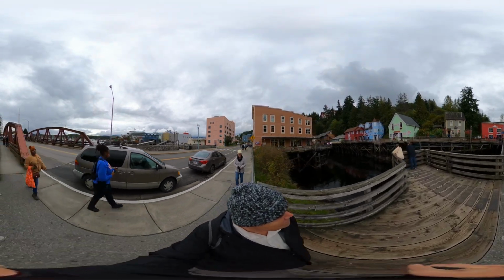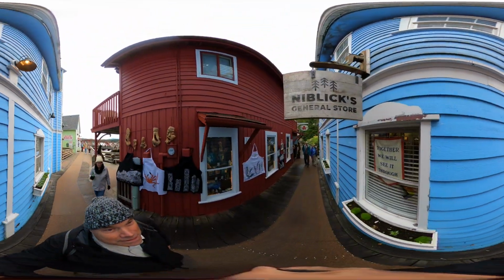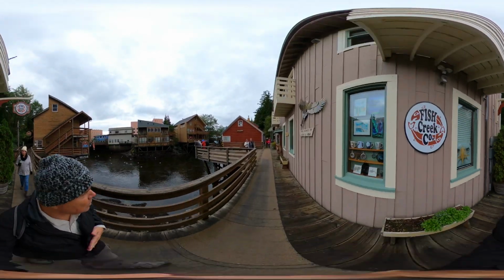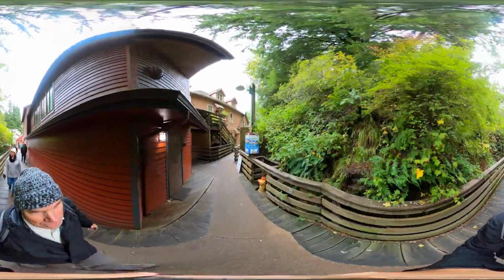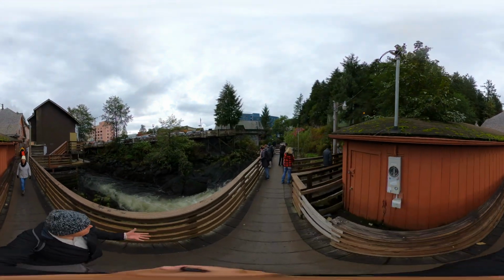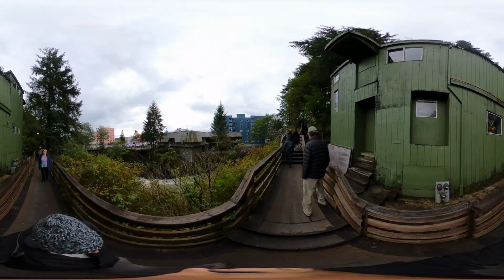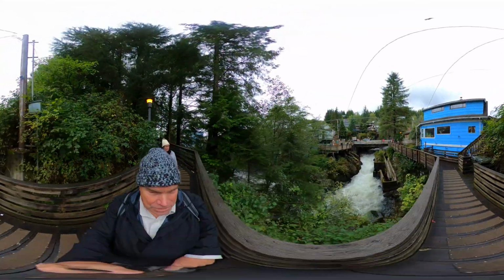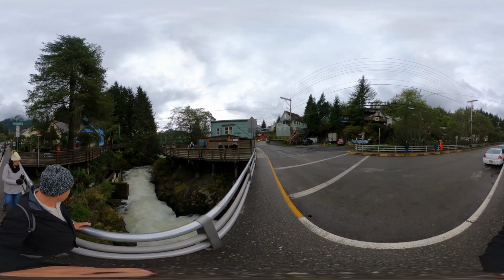360° Walk on Creek St. & Married Man's Trail in Ketchikan, Alaska in 4K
This is a 4K version of this video. An HD version was posted earlier.

We take a walk on Creek St. to Married Man's Trail in Ketchikan, Alaska.

This was recorded in September 2023.